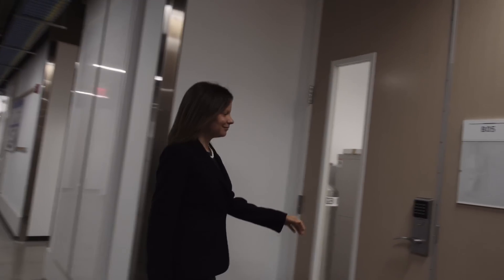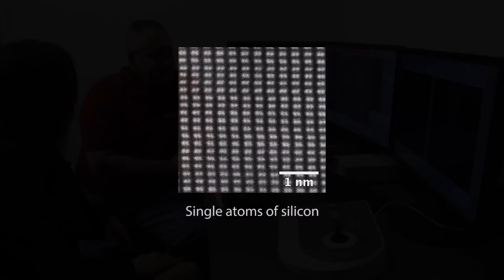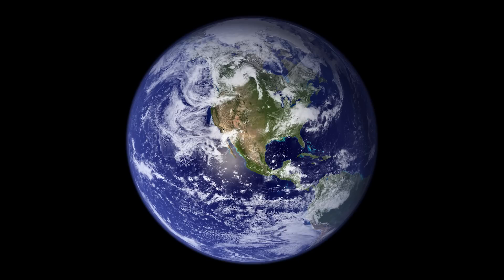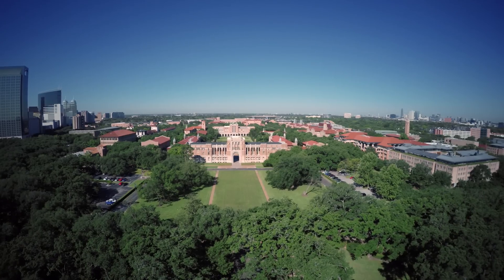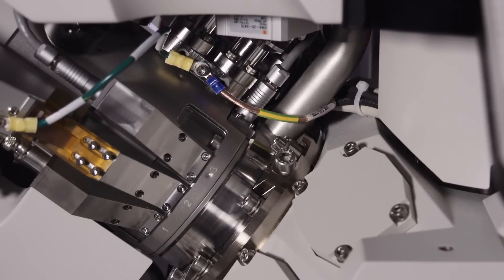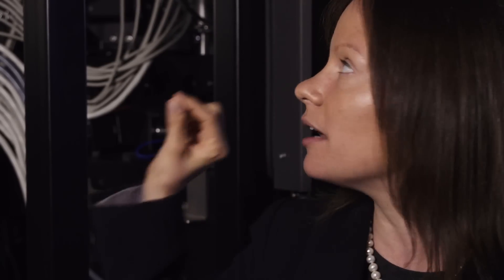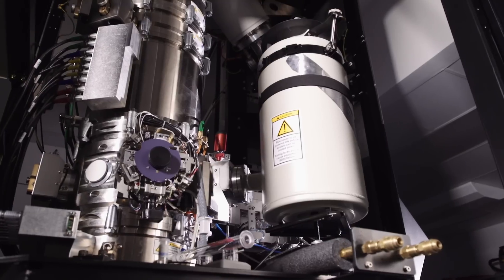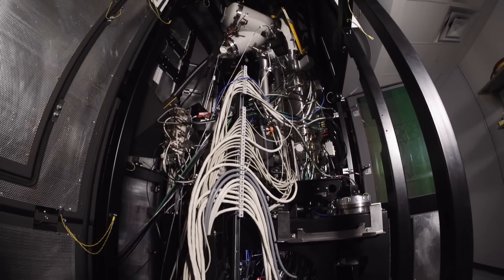The Titan microscope gives Rice researchers a new look at atoms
Rice University, renowned for nanoscale science, has installed microscopes that will allow researchers to peer deeper than ever into the fabric of the universe.

The Titan Themis scanning/transmission electron microscope, one of the most powerful in the United States, will enable scientists from Rice as well as academic and industrial partners to view and analyze materials smaller than a nanometer — a billionth of a meter — with startling clarity.